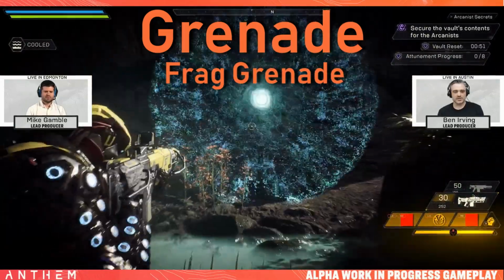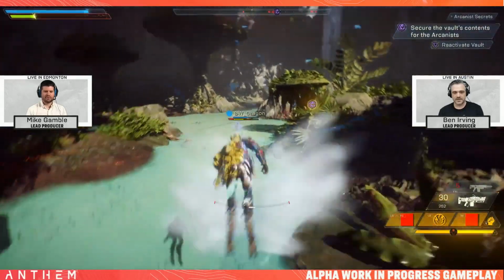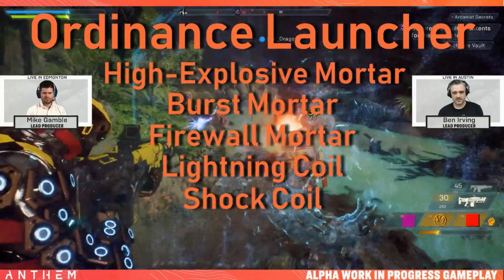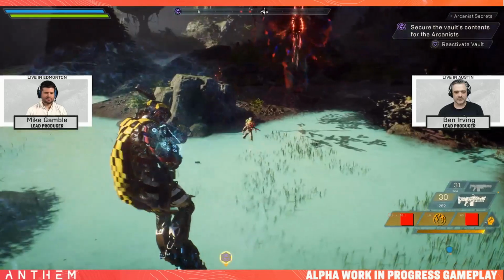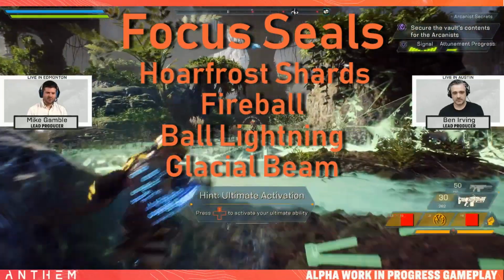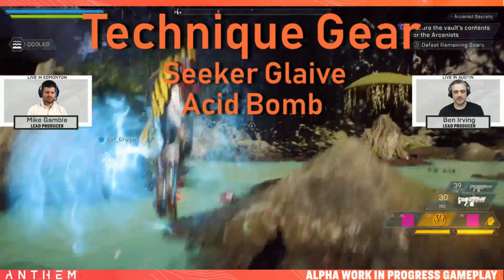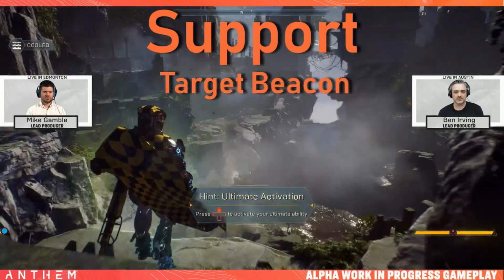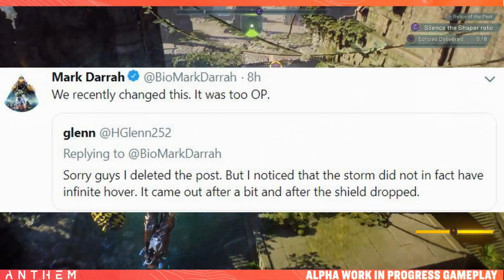Anthem - All Seals and Abilities + Anthem Dev Livestream Overview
Today's video focuses on the new names and descriptions for all of the Anthem Javelins' gear that were just released.  I also touch on the gameplay during the Bioware Developer's livestream on 11/1/18 and have it running in the background; just in case you missed it.

This video is coming out a day later than I wanted to.  I foolishly worked on my entire video without saving once and 5 minutes before I was going to finish at 1am this morning, my editing software crashed.  I lost the entire video and had to start over.  3 hours of effort wasted.  I've learned my lesson and was saving frequently during the re-make of the video.

Desktop Specs:
Intel Core i7-3770K overclocked to 4.2Ghz
16GB DDR3 RAM
ASUS Maximus V Extreme Republic of Gamers motherboard
EVGA NVidia GeForce GTX 970

Laptop Specs:
Intel 8th Gen i7-8750H
GeForce GTX 1060 w/6GB DDR5 RAM
16GB DDR4 2666Mhz RAM